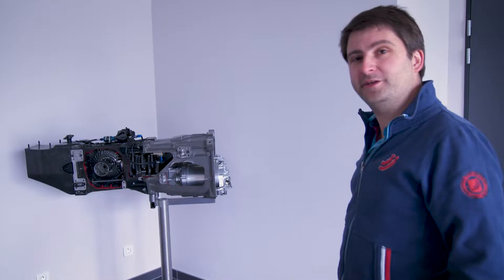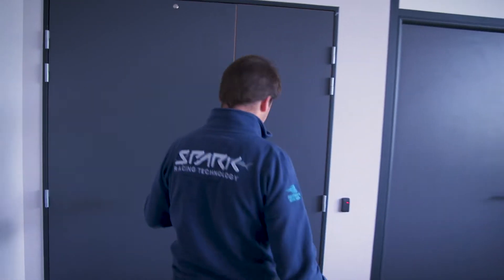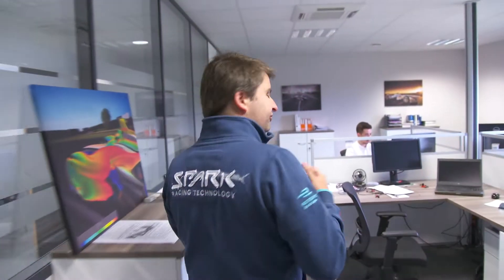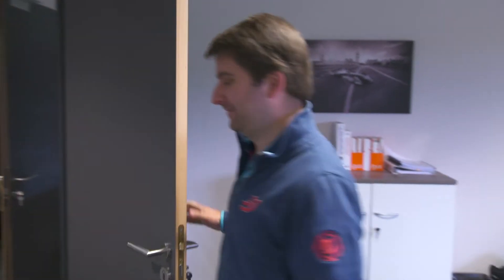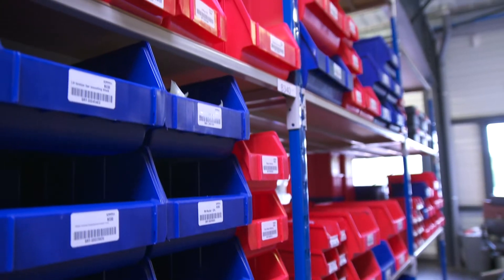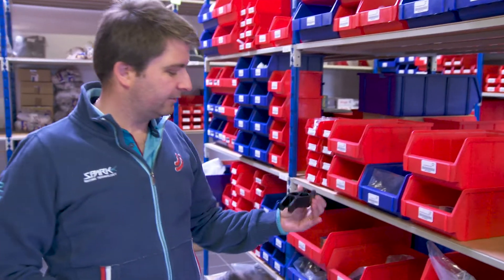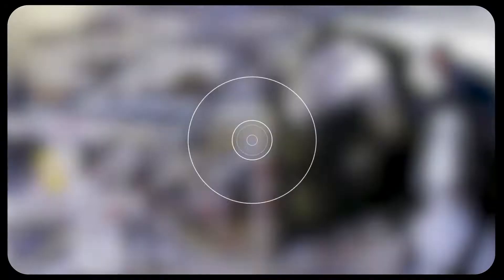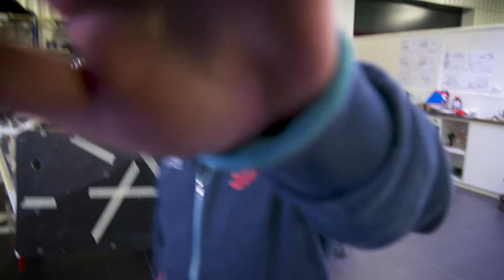Garage Tour | Spark Racing Technology | Extreme E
Join Pierre Prunin of Spark Technology as he shows you around the factory and workshop where the Extreme E car is being built!

Who's ready to see the final result?